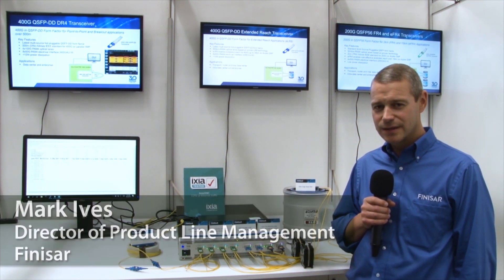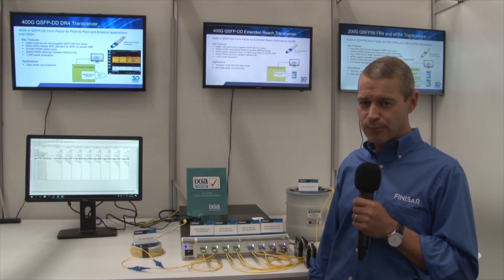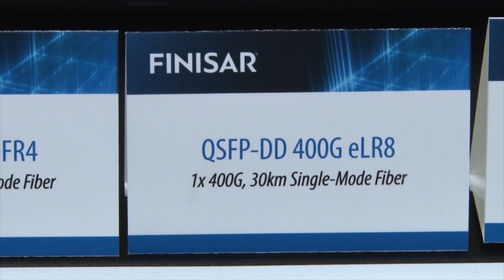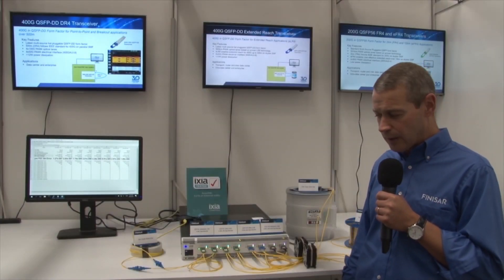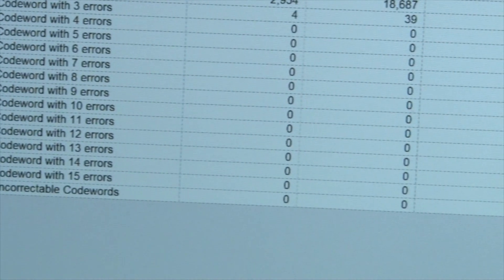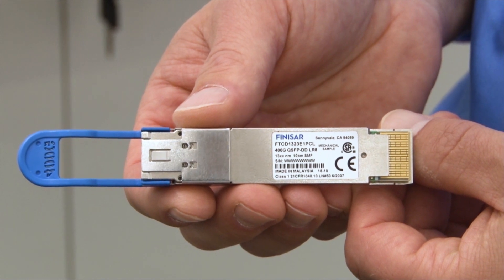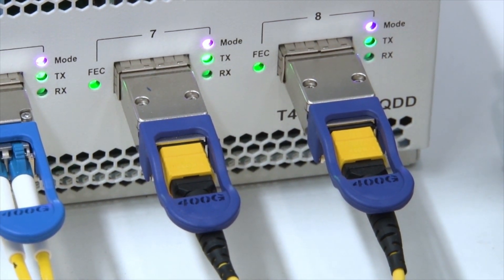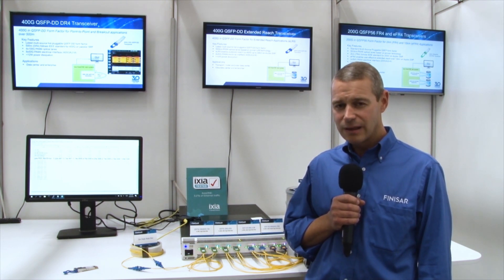AresONE Validates Finisar 200GE and 400GE Transceivers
Optical communication components maker Finisar uses Ixia's AresONE 400GE test solution to validate its bleeding-edge optical transceivers--QSFP56 200GBASE-FR4 (2km single-mode fiber), QSFP56 200G eFR4 (10km single-mode fiber), QSFP-DD 400G eLR8 (30km single-mode fiber), and QSFP-DD 400GBASE-DR4 (500m parallel single-mode fiber)